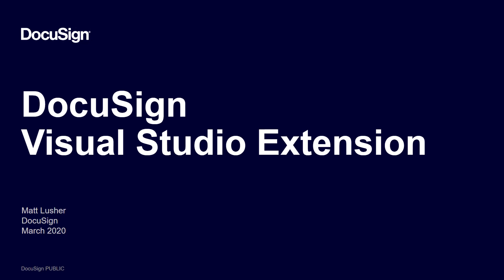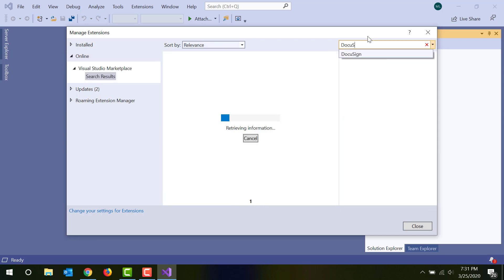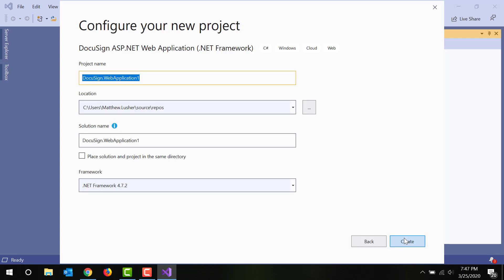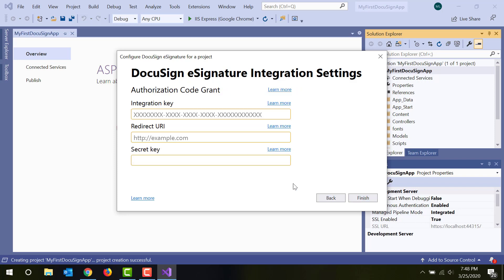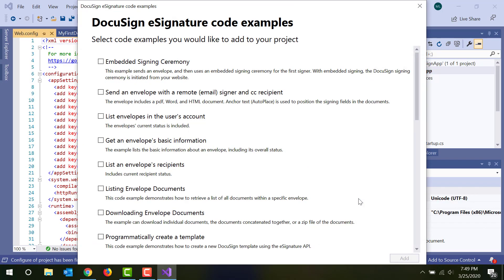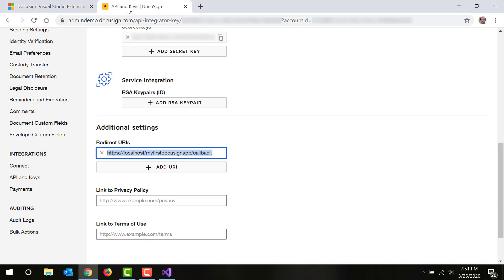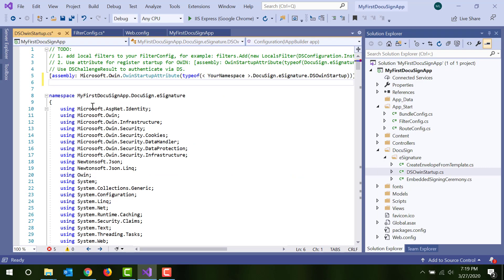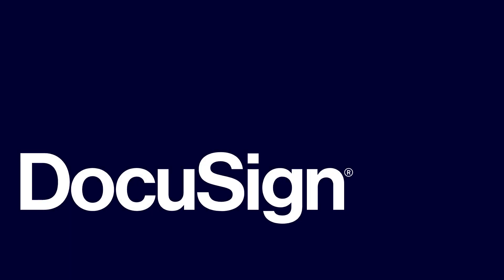Visual Studio Extension | Developer Education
Discover the Docusign Visual Studio Extension with this introductory video. DocuSign's Matt Lusher walks you through installing the extension and creating your first DocuSign integration project.